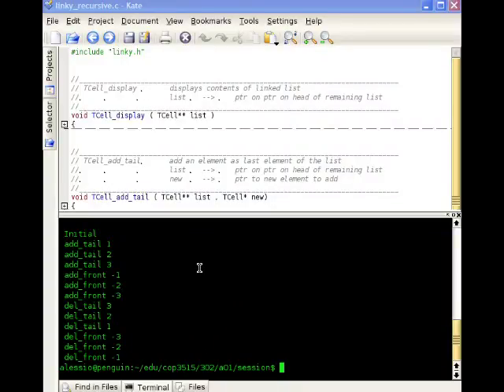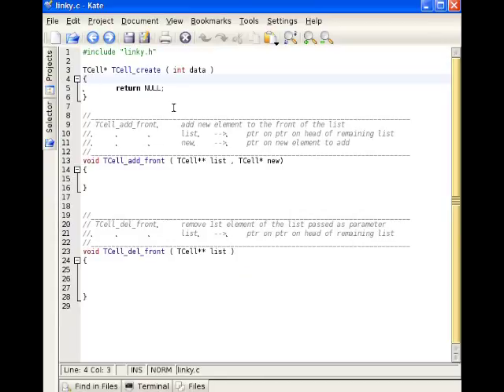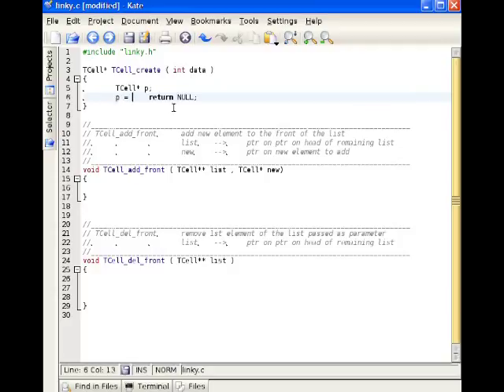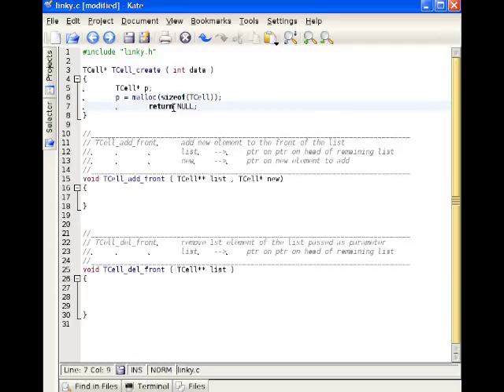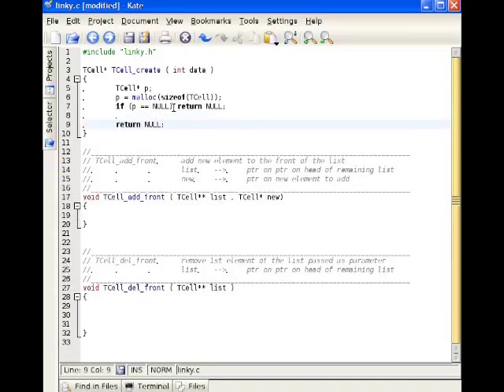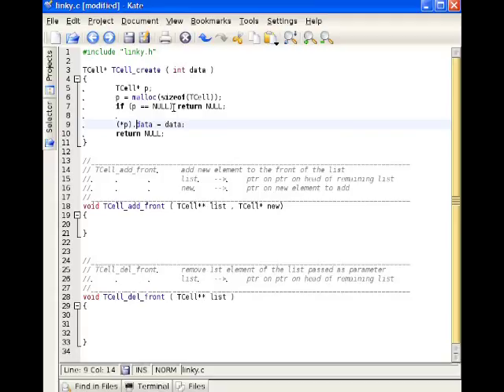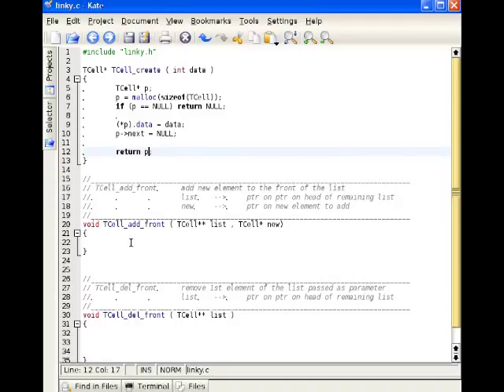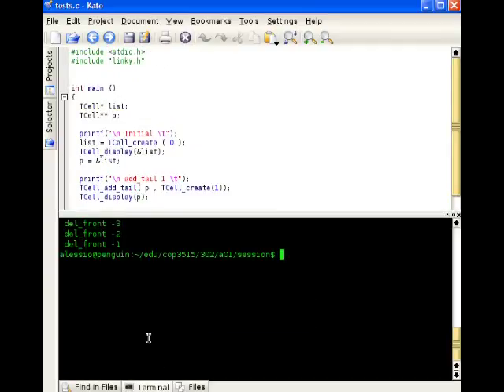M06 - a01 2 create